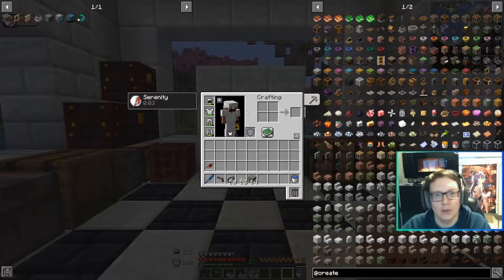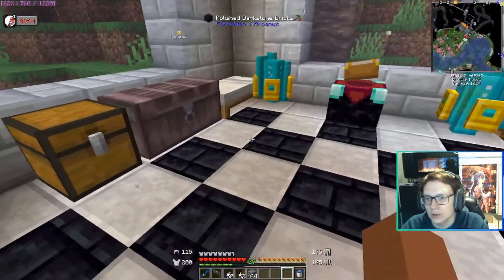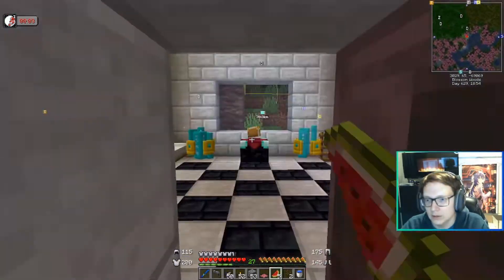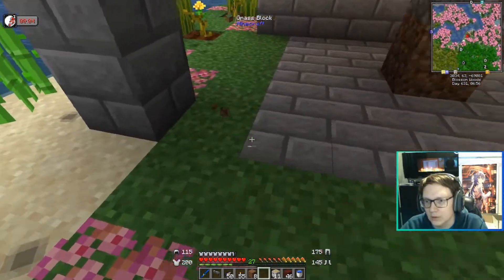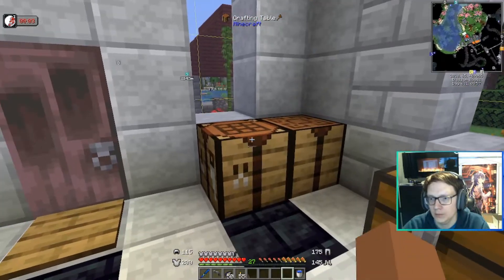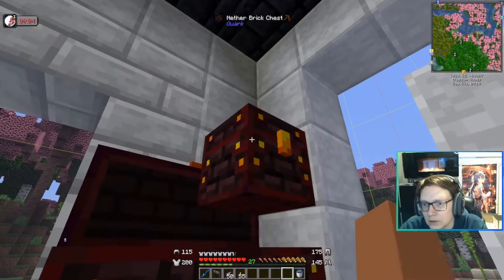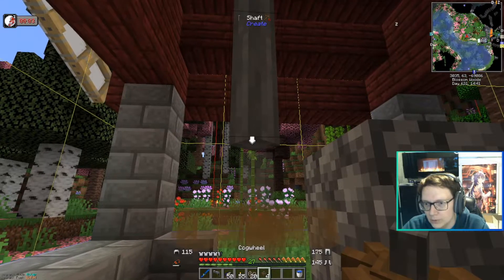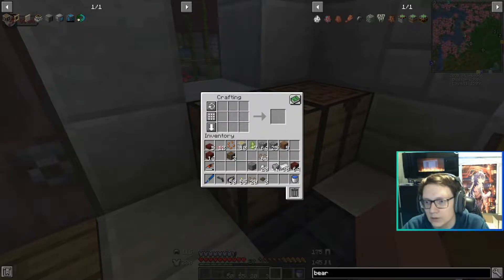Episode 11 - Create for Slimeballs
Big fan of Minecraft takes a swing at making a series!
If you want to play along with me you can download Curse forge and then search Valhelsia 3 Mod pack from the list